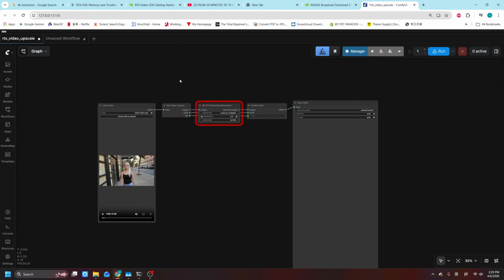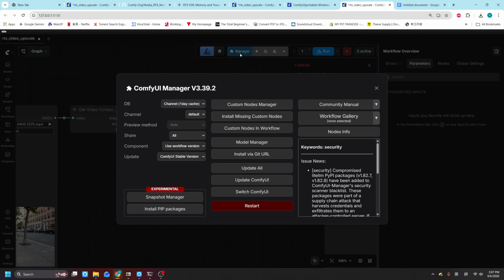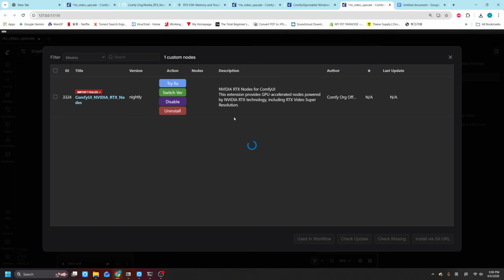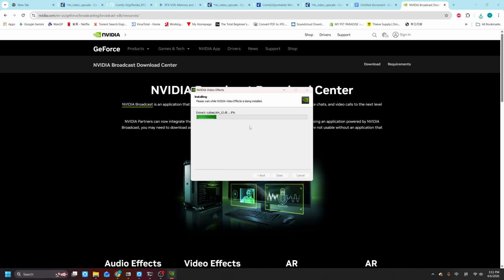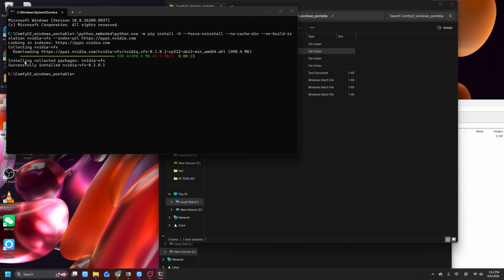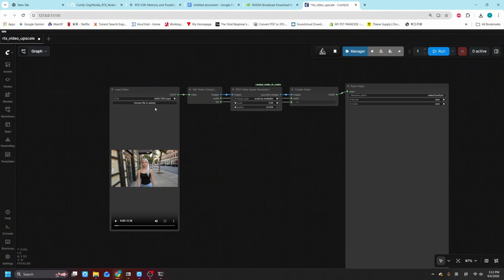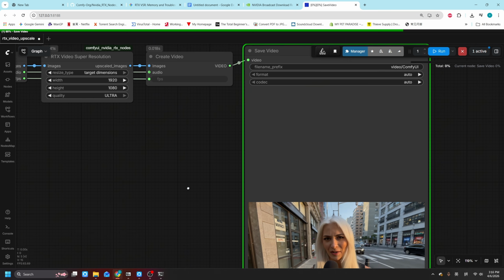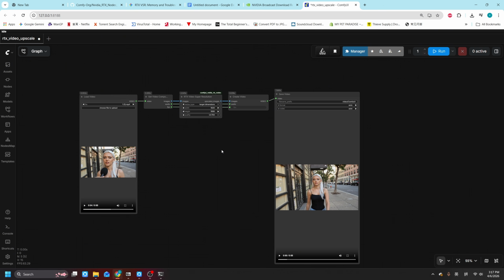NVIDIA RTX Super Resolution ComfyUI Setup: Fastest Video Upscaler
🚀 Easy Setup: NVIDIA RTX Video Super Resolution in ComfyUI (Portable)

In this video, I'll show you exactly how to install and set up the NVIDIA RTX Video Super Resolution (VSR) nodes in ComfyUI. This is the ultimate beginner-friendly, step-by-step guide to upscaling your AI videos to 4K in seconds using your RTX 30 or 40 series GPU!

If you are using the ComfyUI Windows Portable version and getting errors, this video will solve ALL your problems.

👇 Step-by-Step Installation Guide 👇

Step 1: Update ComfyUI
Make sure you update your ComfyUI to the latest version to avoid any compatibility issues.

Step 2: Load the Workflow
Load up your video upscaling workflow in ComfyUI.

Step 3: Install RTX Super Resolution Nodes
Install the NVIDIA RTX Super Resolution nodes via the ComfyUI Manager or clone them directly into your custom_nodes folder.

Step 4: Install the NVIDIA Video Effects SDK (Crucial!)
You must install the official hardware engine for your GPU.
⚠️ Note: Make sure to download the exact version matching your GPU (RTX 30 series or 40 series).

Step 5: Install NVIDIA VFX Python Dependencies (Portable Fix)
If you are using the ComfyUI Portable version, DO NOT use standard pip. Open CMD in your ComfyUI Portable root directory (where your run_nvidia_gpu.bat is) and paste this exact command:

Restart ComfyUI and enjoy your blazing-fast 4K upscaling!

This tutorial shows how to install RTX Super Resolution upscaling, a powerful tool for ai upscaling. We'll walk through the process of updating Comfy UI to its latest version and then installing the necessary NVIDIA VFX package to upscale your content, even to 4k video. This is essential for anyone looking to improve their video quality with nvidia super resolution.